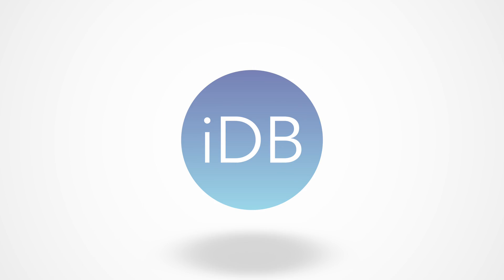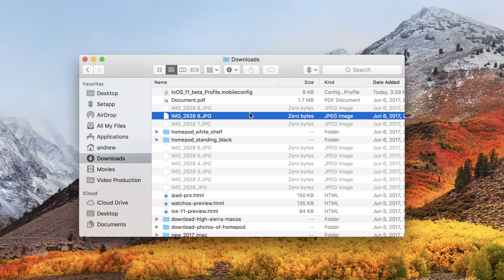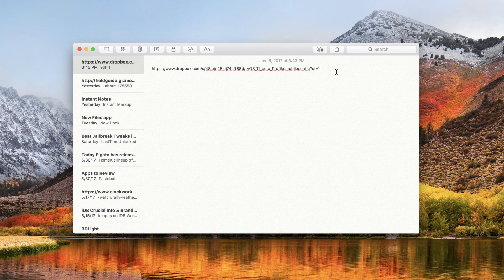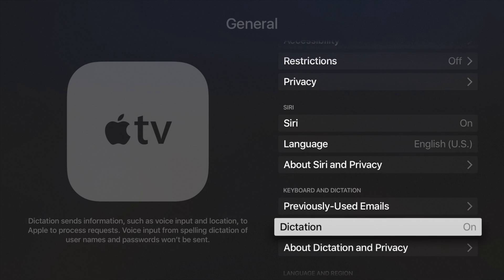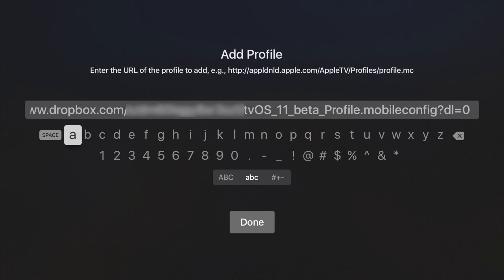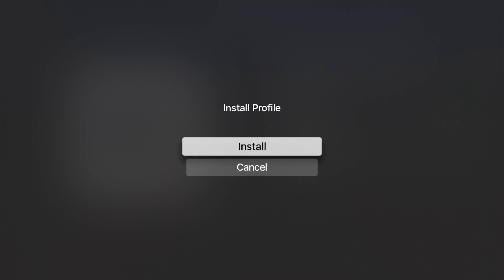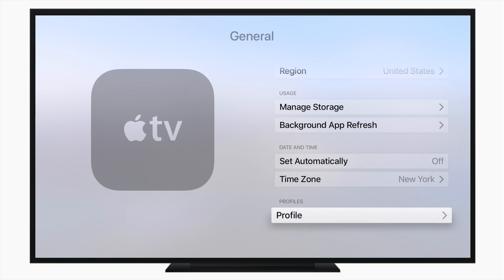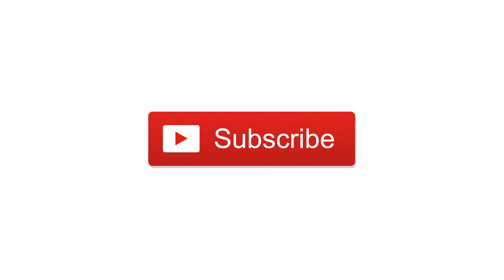How-To: Install tvOS 11 without Losing Your Data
No longer do you need to restore your Apple TV to upgrade to the latest beta.

About iDB